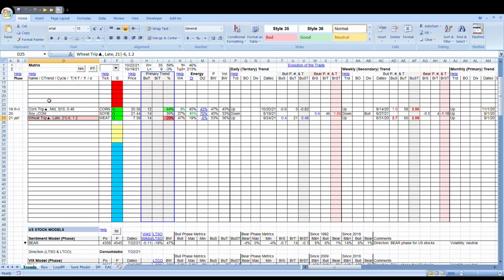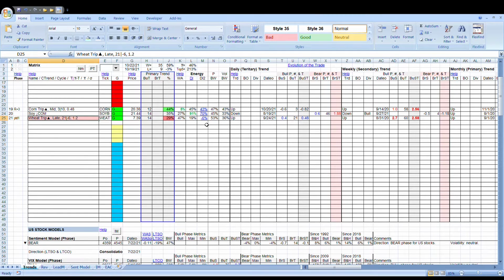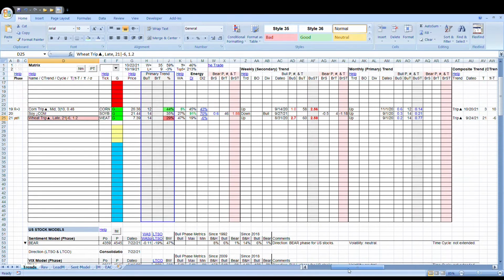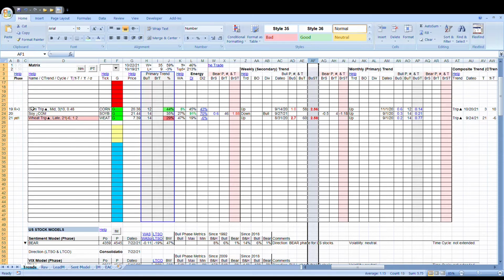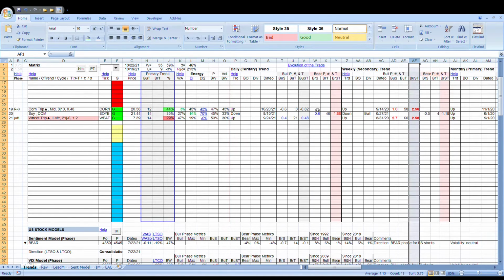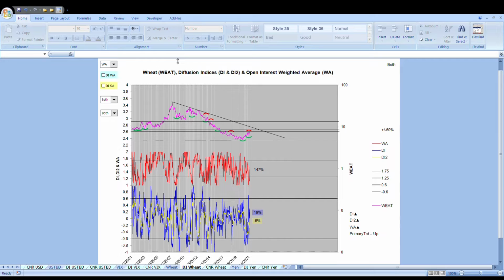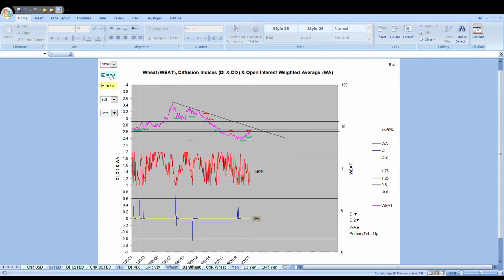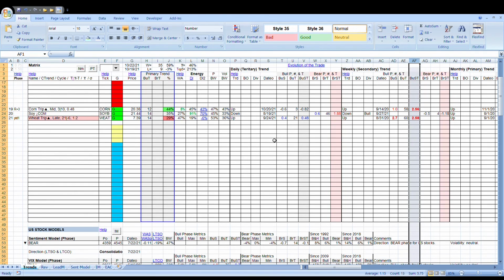Wheat Review 102421 HD